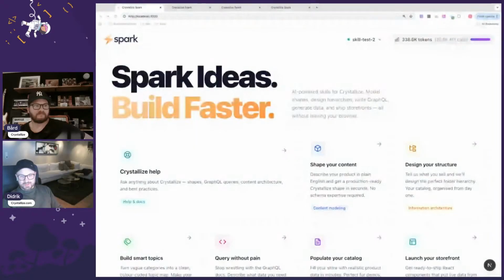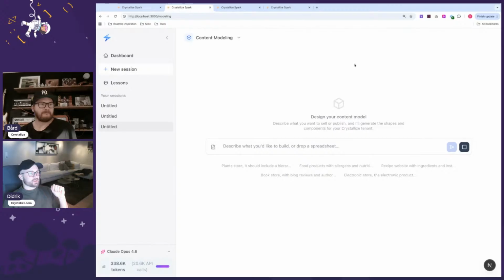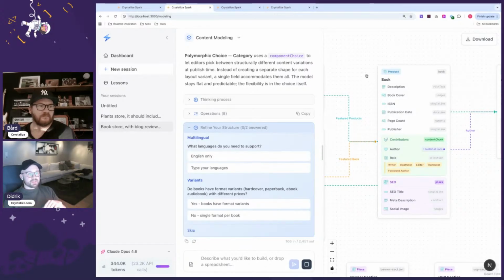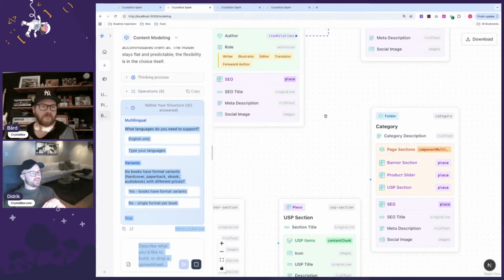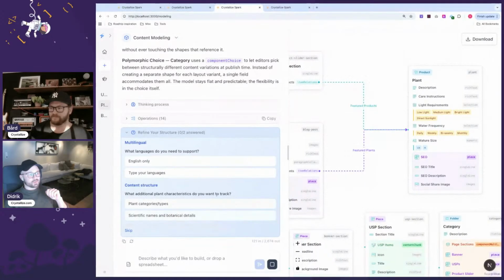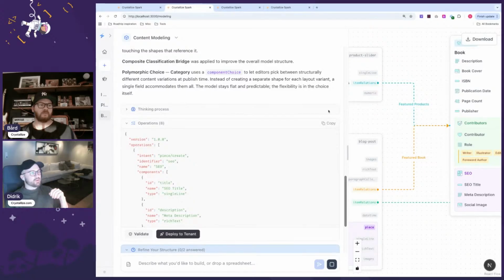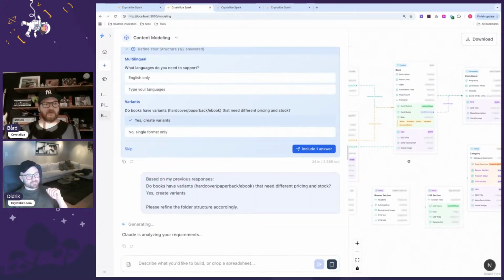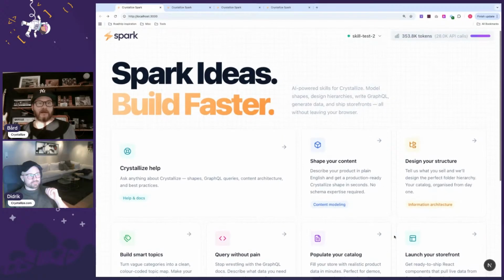Stop Manual Data Modeling: Build Your Schema in Seconds with AI ⚡️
Stop wasting hours on manual schema design. In this livestream, we’re diving into Crystallize Spark to show you how to give your data modeling superpowers. Learn how to go from a simple idea to a fully structured content model in seconds using the power of AI.

What we’ll cover:
* The AI Workflow: How Spark interprets your business needs into structured data.
* Speed Modeling: Watch us build a complex product catalog in real-time.
* Refinement: Moving from AI-generated drafts to production-ready shapes.